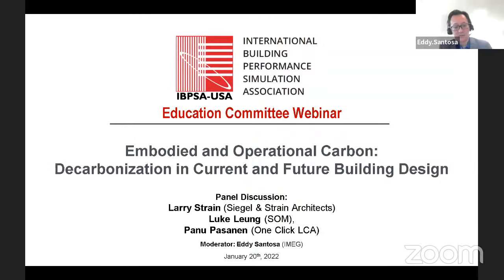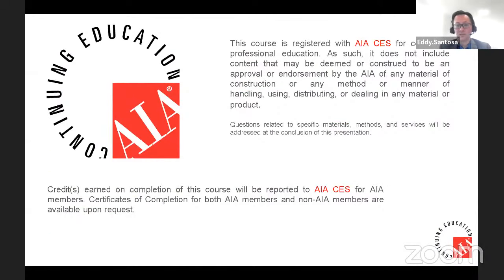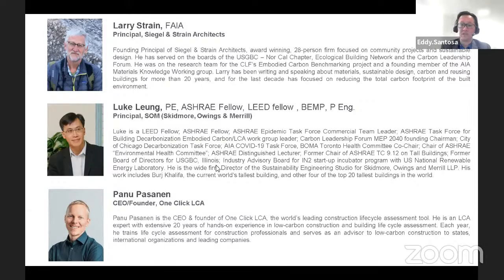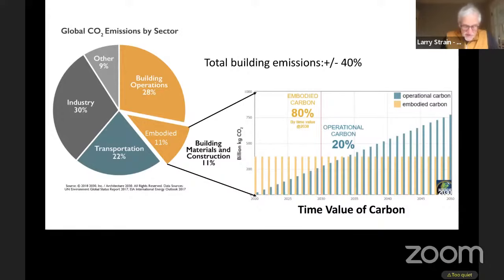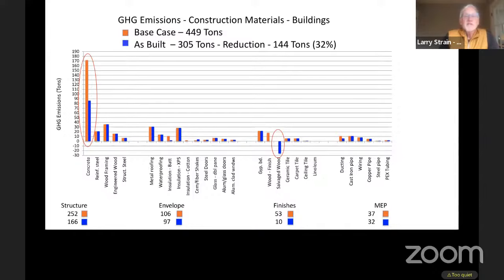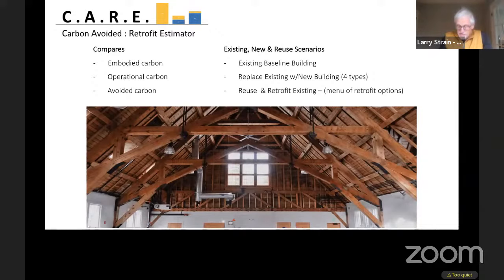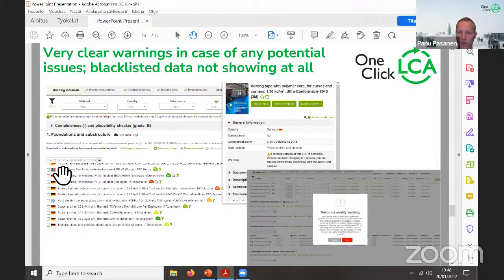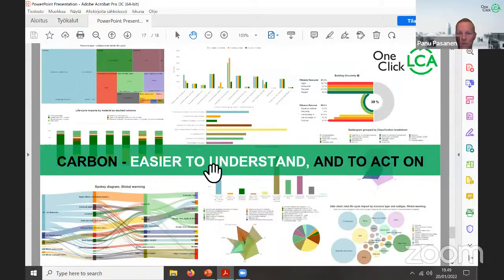Embodied and Operational Carbon: Decarbonization in Building Design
Embodied and Operational Carbon
Reducing carbon or decarbonization in building design has become critical effort in tackling climate change and improving our environment. While the previous effort has been focusing on operational carbon or reducing energy usage, designing to the whole life carbon design including embodied carbon should be the current practice now.

The presentation and panel discussion will discuss the whole life carbon design in building design especially in embodied carbon and its coupling to the operational carbon. Three different speakers with different backgrounds will discuss how we should implement the whole life carbon design in the building.

The implementation whole life carbon design shall include not only new buildings but also existing buildings. The existing buildings or renovation projects often have more advantages reducing embodied carbon and their operational carbon can be improved with proper design strategies. The speaker will share his experience and his rule of thumbs on how to reduce embodied energy in existing buildings and how to implement the whole life carbon design in architecture practices.
While in new buildings, high rise and tall buildings can be considered as the most difficult projects to achieve low carbon design with limited amount of roof to offset operational carbon. The second speaker will explain how to optimize the whole life carbon design in operational and embodied carbon. Urban Sequoia as a pathway to reduce the whole life carbon design in tall buildings will be presented. MEP and refrigerant impacts in carbon design will also be discussed.

In designing the whole life carbon design, we often rely on simulation tools to calculate operational carbon, using energy modeling tools, and embodied carbon. In the operational carbon, the process of modeling, data, and the result of modeling has been well-accepted. However, in embodied carbon, the process and data are relatively new. The third speaker will discuss data quality and reliability in an embodied carbon calculation tool. He will also discuss how we should interpret the results and their limitations.

SPEAKERS:

Larry Strain, FAIA
Principal, Siegel & Strain Architects

Founding Principal of Siegel & Strain Architects, award winning, 28 person firm focused on community projects and sustainable design. He has served on the boards of the USGBC – Nor Cal Chapter, Ecological Building Network and the Carbon Leadership Forum. He was on the research team for the CLF’s Embodied Carbon Benchmarking project and a founding member of the AIA Materials Knowledge Working group. Larry has been writing and speaking about materials, sustainable design, carbon and reusing buildings for more than 20 years, and for the last decade has focused on reducing the total carbon footprint of the built environment.

Luke Leung,
PE, ASHRAE Fellow, LEED fellow , BEMP, P Eng.
Principal, Skidmore, Owing & Merrill

Luke is a LEED Fellow; ASHRAE Fellow; ASHRAE Epidemic Task Force Commercial Team Leader; ASHRAE Task Force for Building Decarbonization Embodied Carbon/LCA work group leader; Carbon Leadership Forum MEP 2040 founding Chairman; City of Chicago Decarbonization Task Force; AIA COVID-19 Task Force, BOMA Toronto Health Committee Co-Chair; Chair of ASHRAE “Environmental Health Committee”; ASHRAE Distinguished Lecturer; Former Chair of ASHRAE TC 9.12 on Tall Buildings; Former Board of Directors for USGBC, Illinois; Industry Advisory Board for IN2 start-up incubator program with US National Renewable Energy Laboratory.

He is the wide firm Director of the Sustainability Engineering Studio for Skidmore, Owings and Merrill LLP. His work includes Burj Khalifa, the current world’s tallest building, and other four of the top 20 tallest buildings in the world.

Panu Pasanen
CEO/ Founder, One Click LCA

Panu Pasanen is the CEO & founder of One Click LCA, the world's leading construction lifecycle assessment tool. He is an LCA expert with extensive 20 years of hands-on experience in low-carbon construction and building life cycle assessment. Each year, he trains life cycle assessment for construction professionals and serves as an advisor to low-carbon construction to states, international organizations and leading companies.